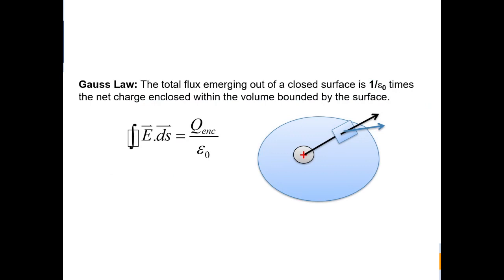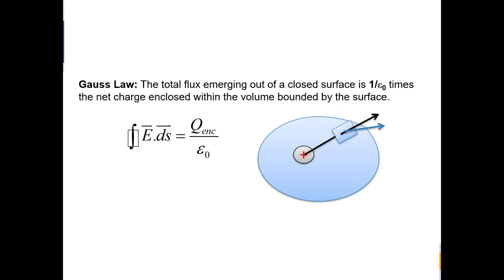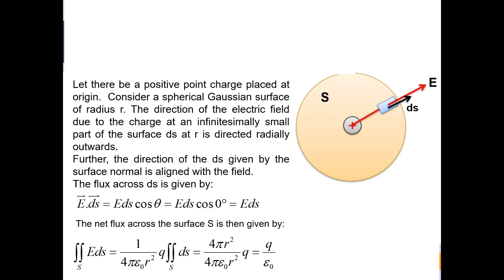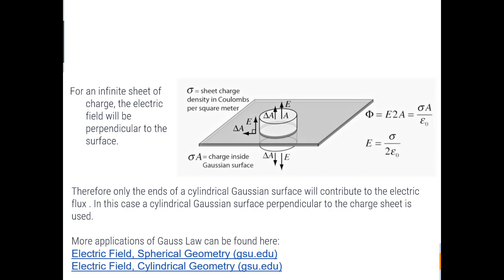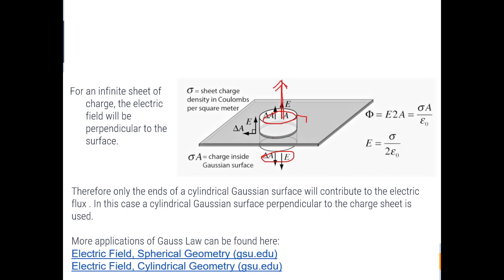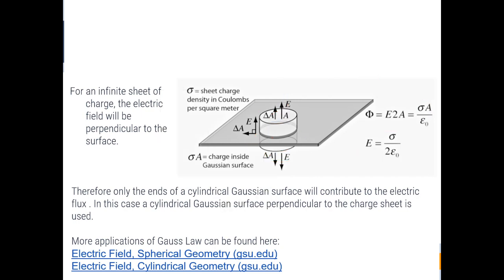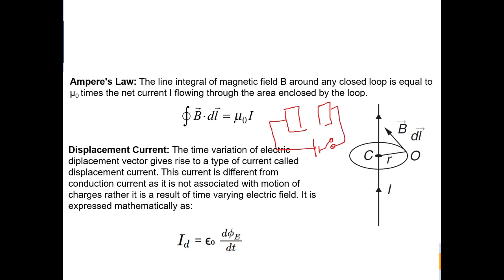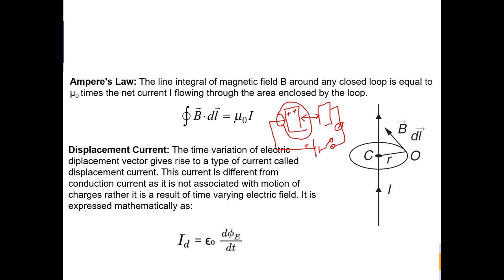EMT 02: Gauss Law, Ampere's Law and Displacement Current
Gauss Law, Ampere's Law and Displacement Current